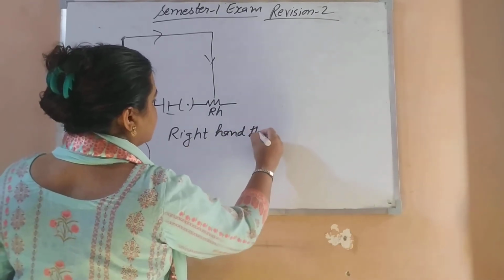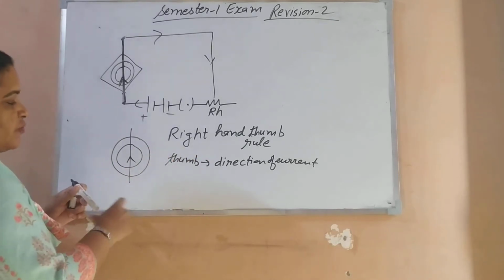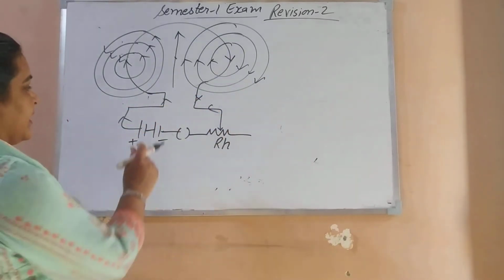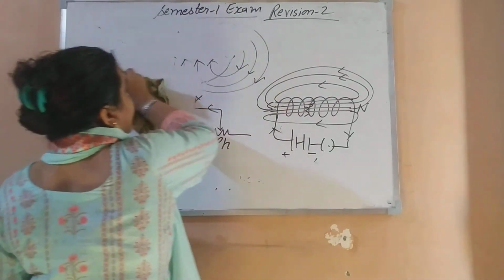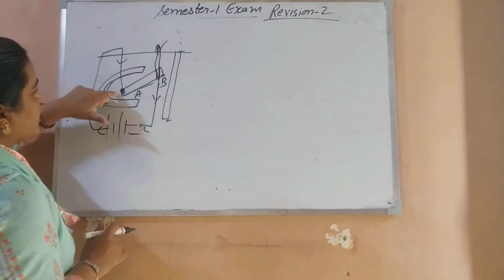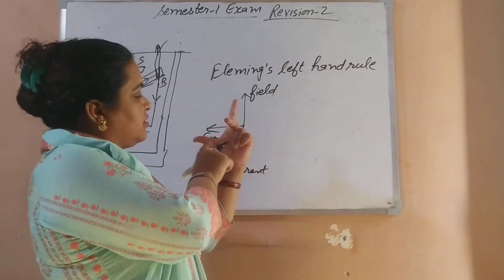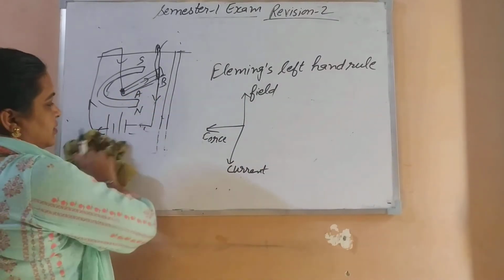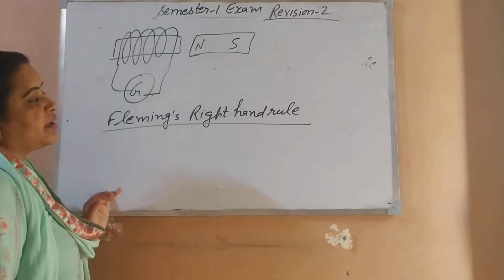Class X Physics Semester-1 exam Revision (Part-2)